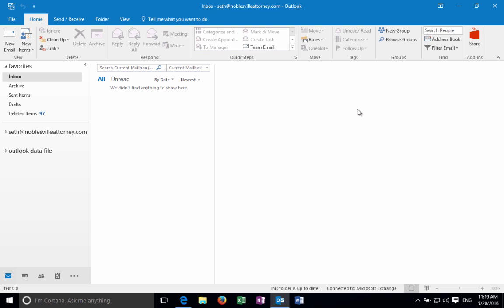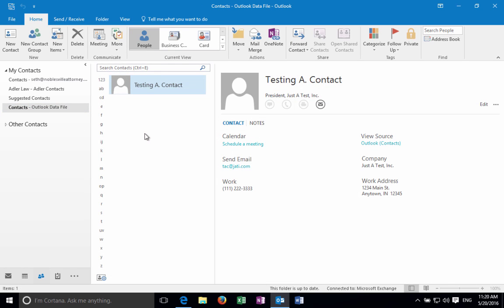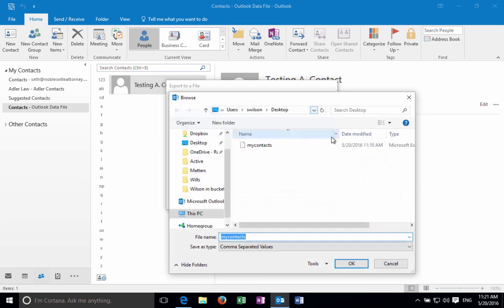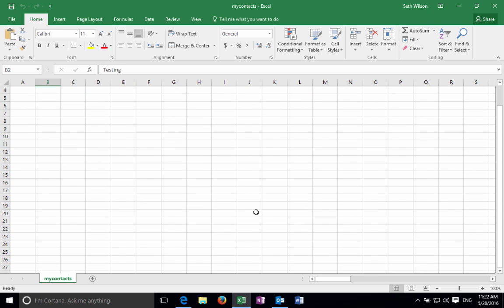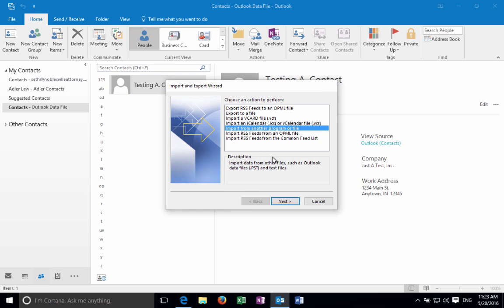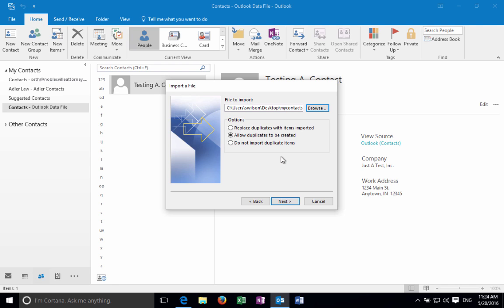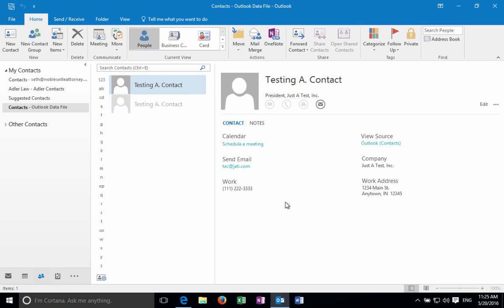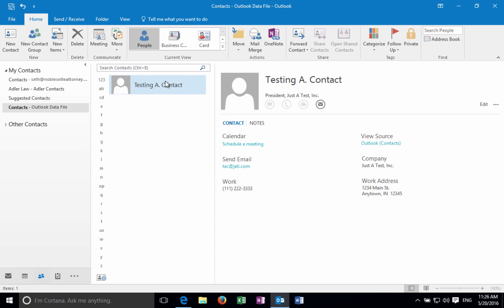.1Practice Export and Import Contacts from Outlook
This screencast shows how to us Outlook to export current contacts and import those contacts into another computer.